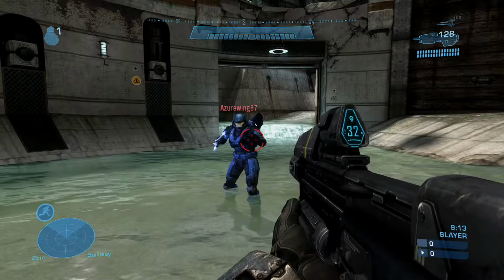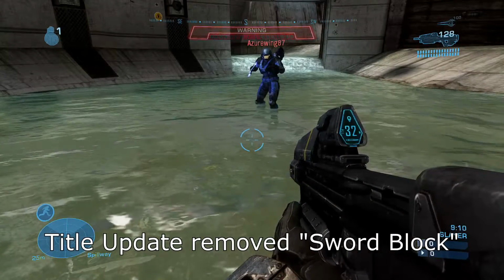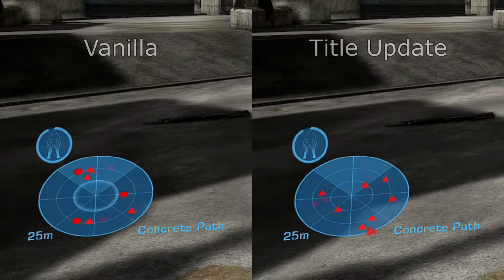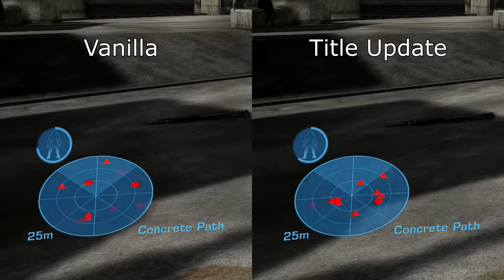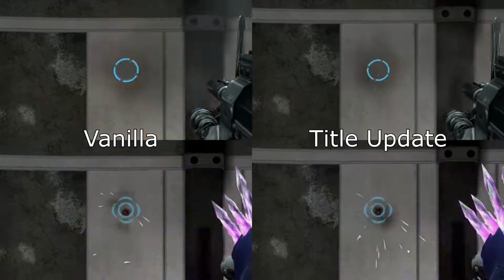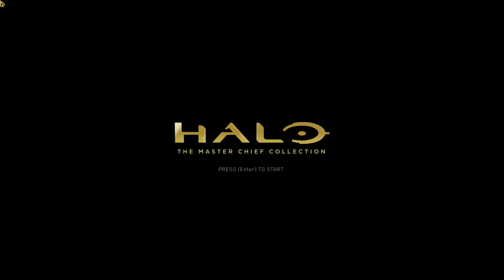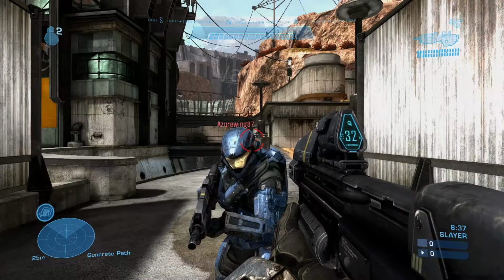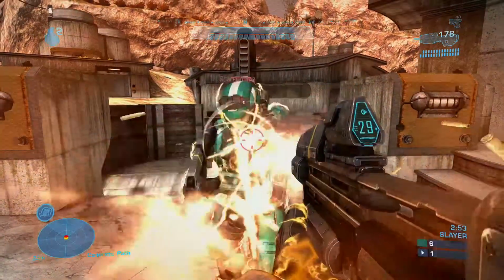Why the Title Update is bad for Halo Reach!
I try to break down why the title update disrupts the balance of gameplay in Halo Reach. Please let us know your opinions in the comments below!